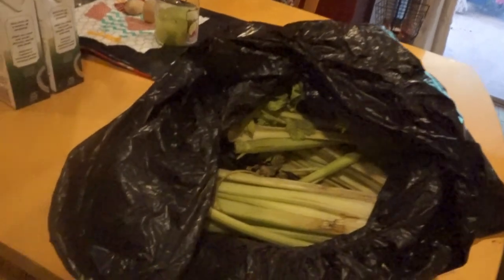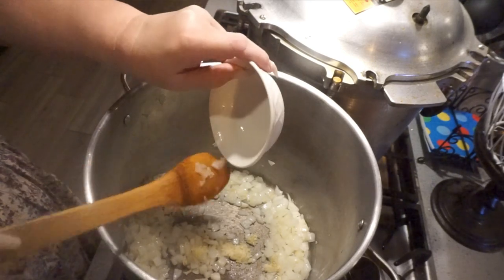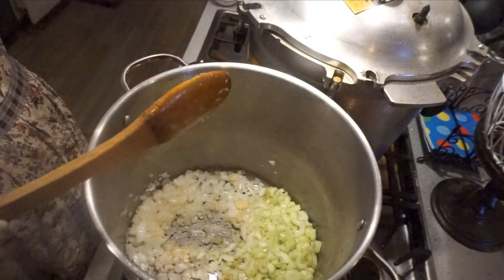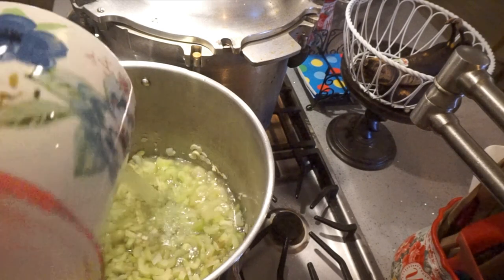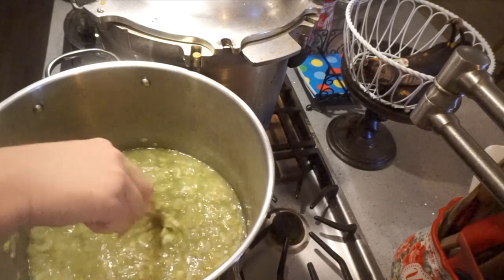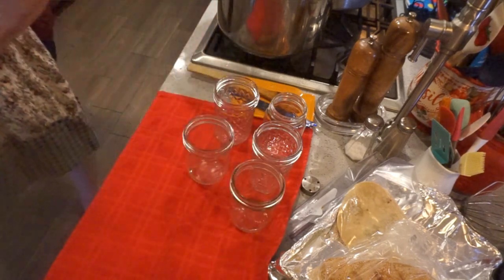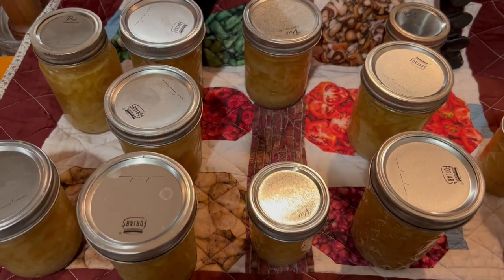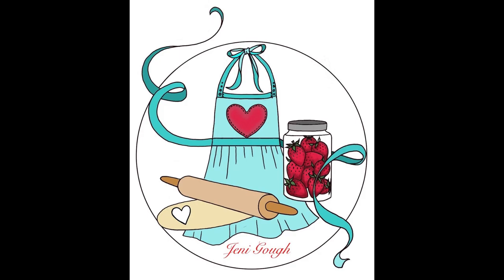Canning Cream of Celery Soup Base// Jeni Gough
My Website & Tea Store!